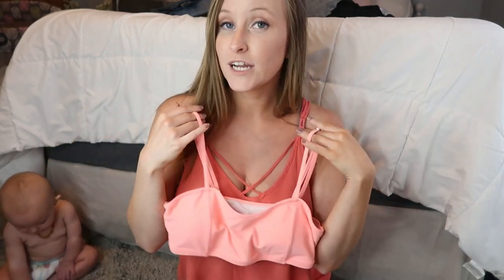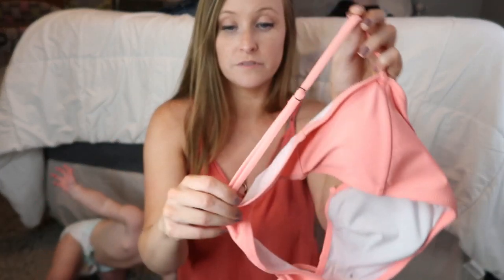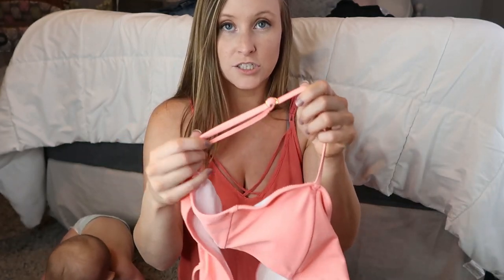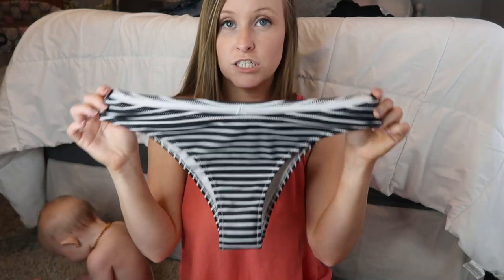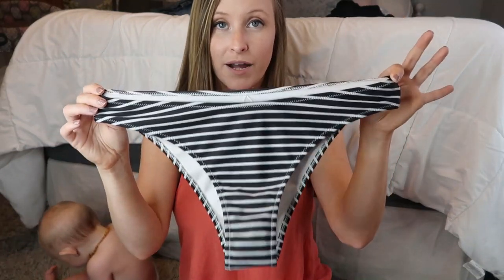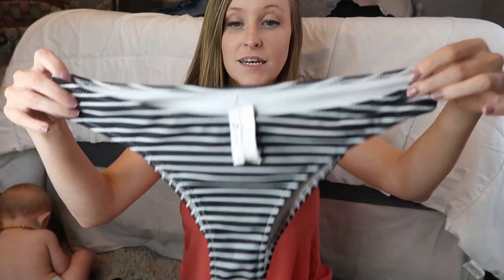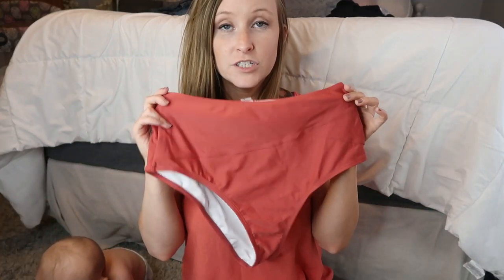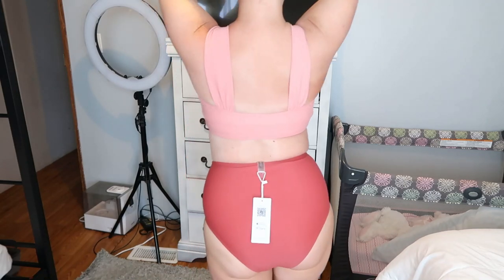*LATEST* 2020 CUPSHE SWIMSUIT TRY ON HAUL | SUMMER TRY ON HAUL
Hey guys! Today I'm sharing another Cupshe swimsuit try on haul! They sent me 5 of their latest swimsuits to try out and give my opinion. Links to all are down below! Hope you enjoy!

My Sister's Etsy Shop (lots of cute tops!)

Yes! They still sell Tupperware!